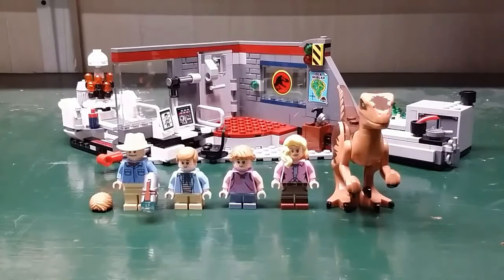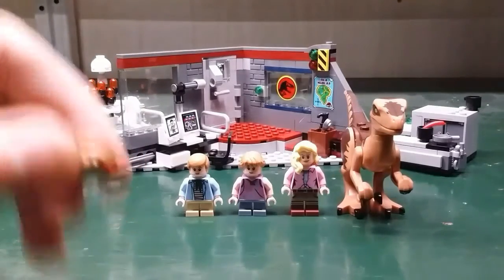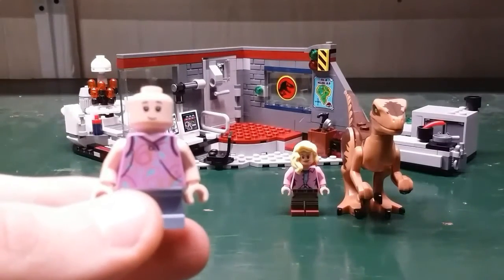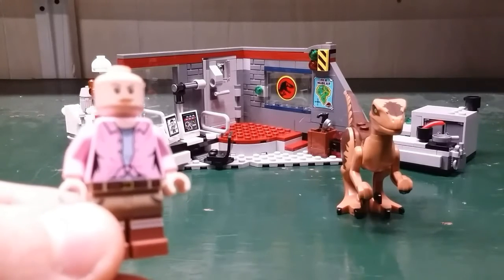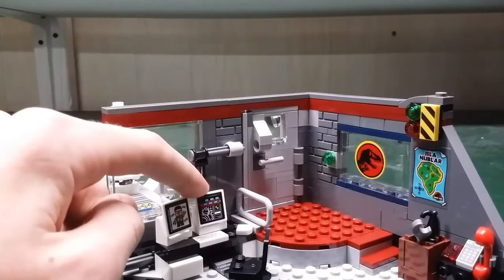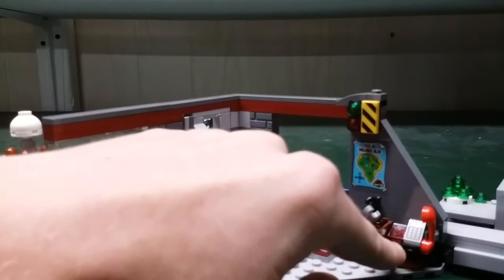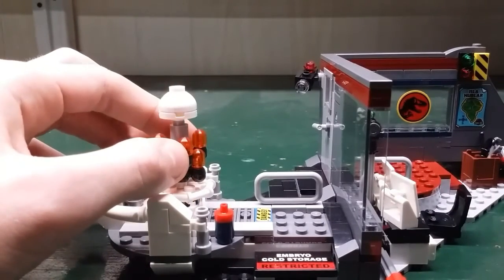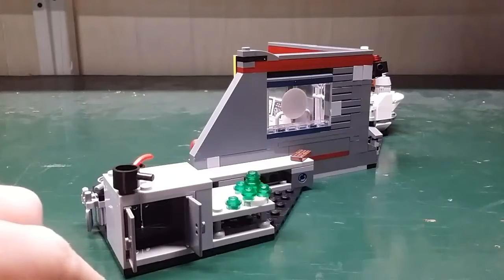Lego Jurassic Park Velociraptor Chase Review! (Halloween Special)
I review the Lego Jurassic Park Velociraptor Chase!